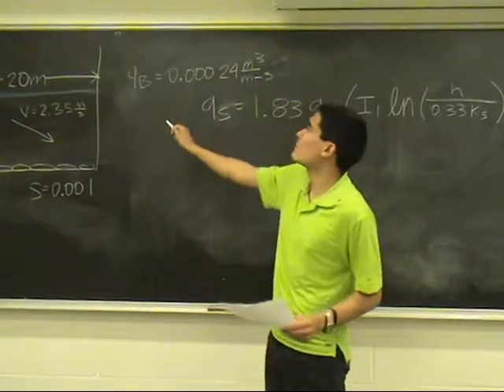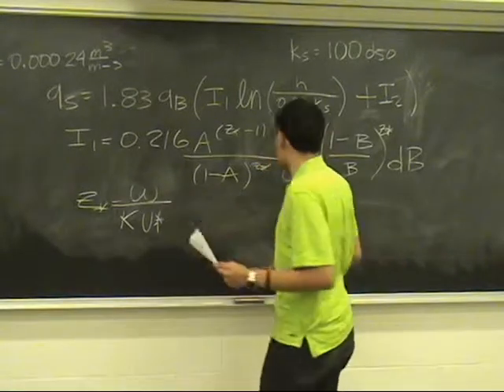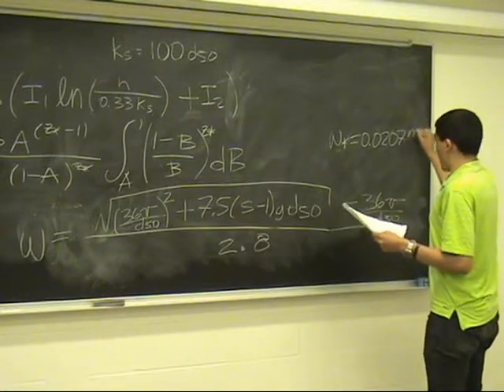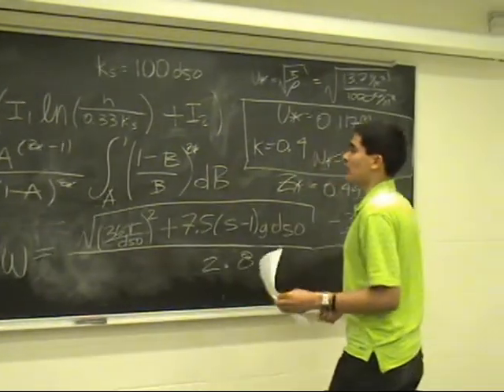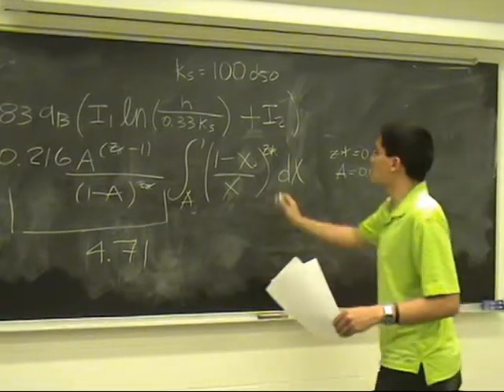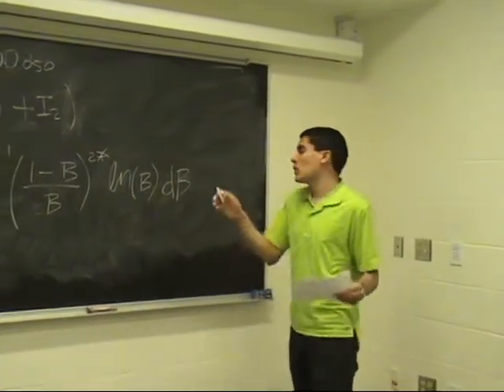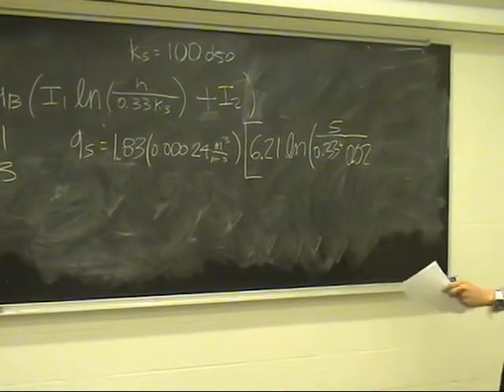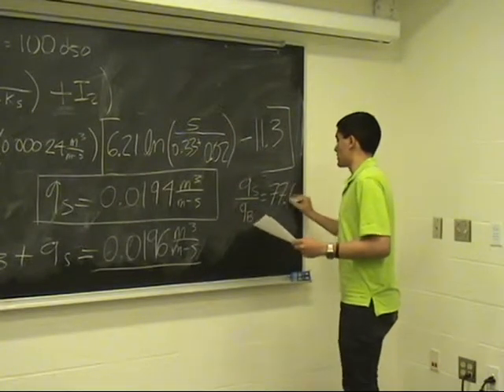Suspended Load and Calculation